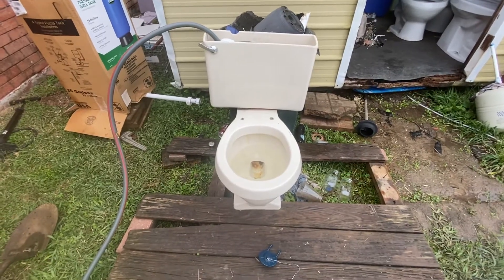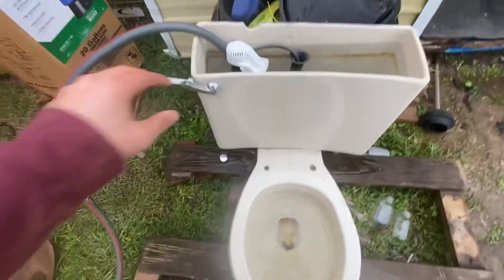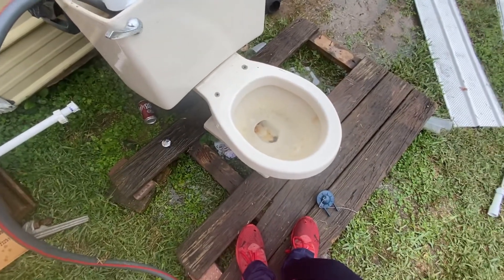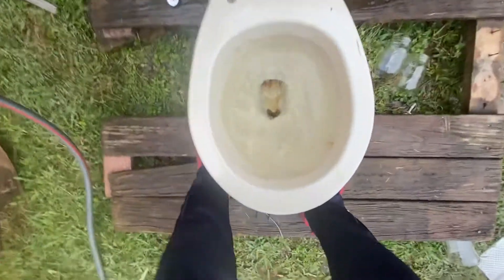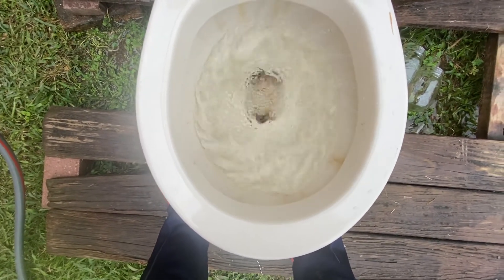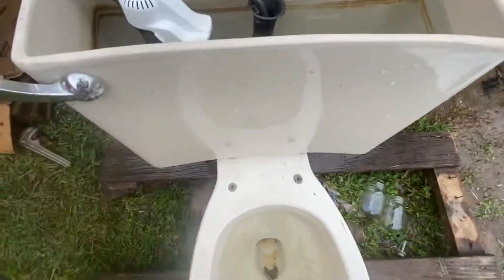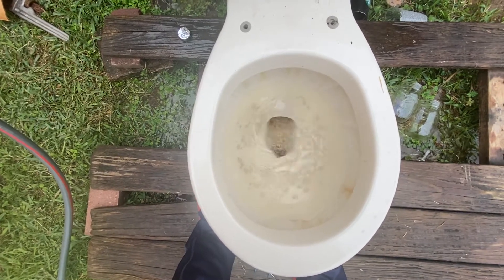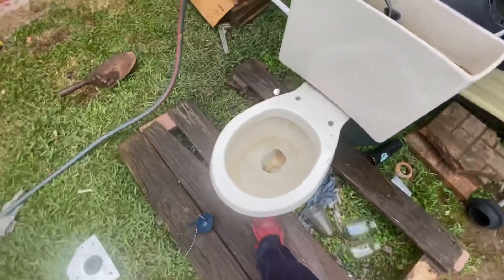1978 eljer emblem